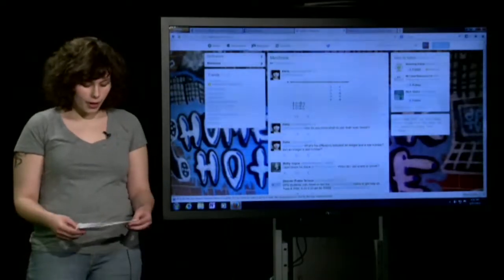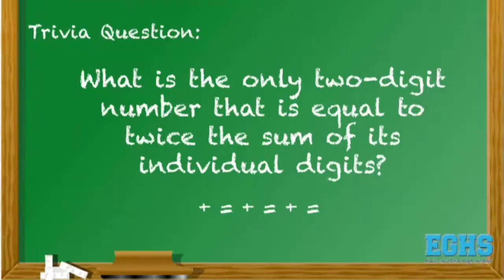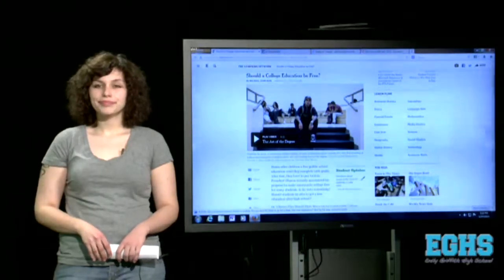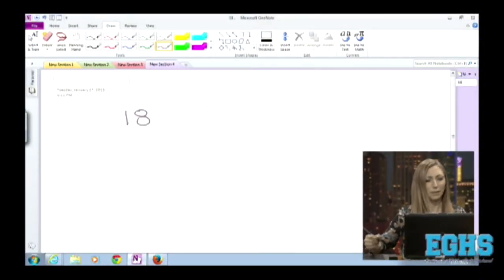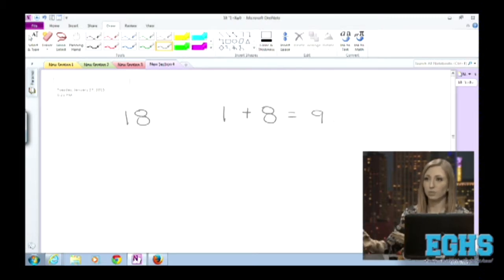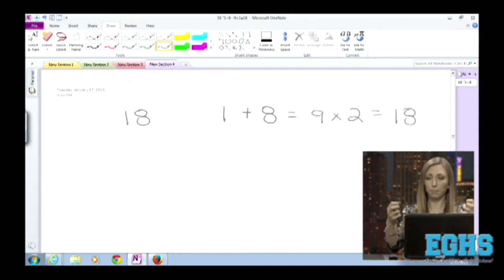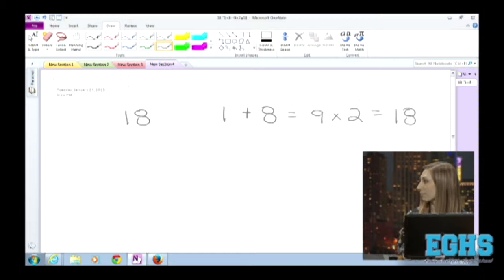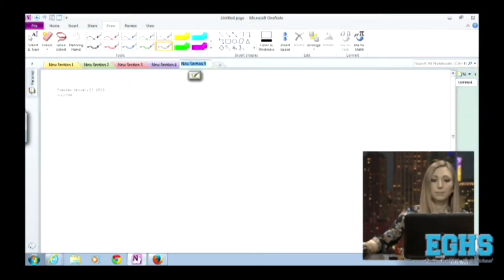Trivia Question Jan. 27--Homework Hotline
What is the only number equivalent to twice its sum? Find out now!